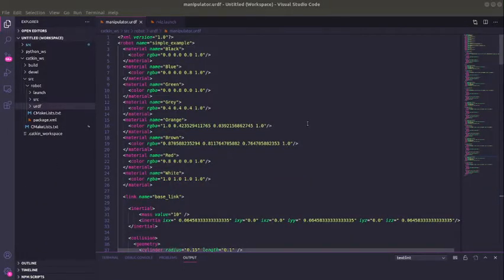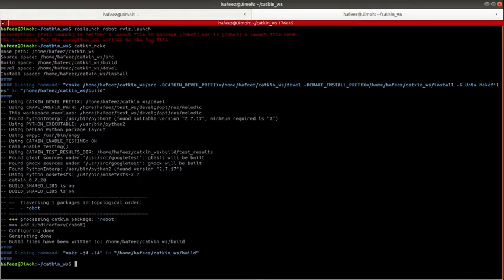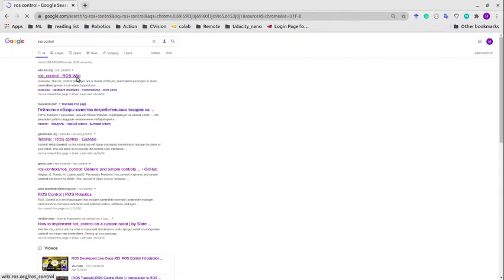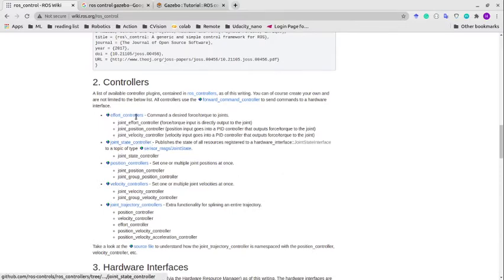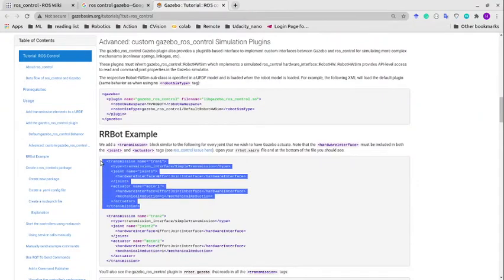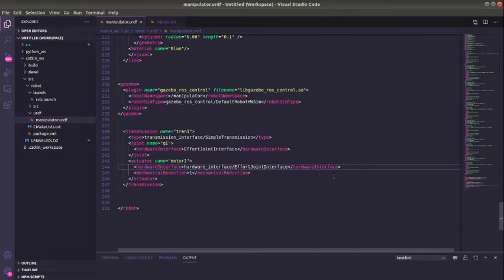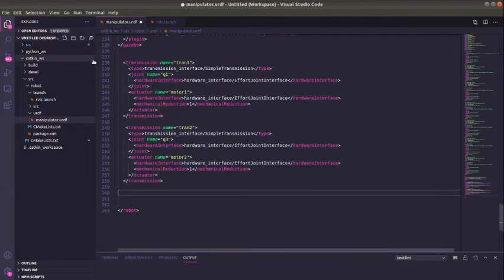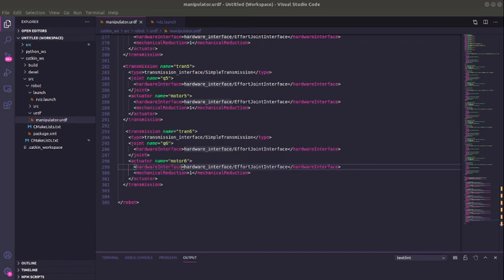ros_control : Addding hardware interface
This video discusses how to add transmission tags that contain hardware interfaces and also the gazebo_ros control plugin.